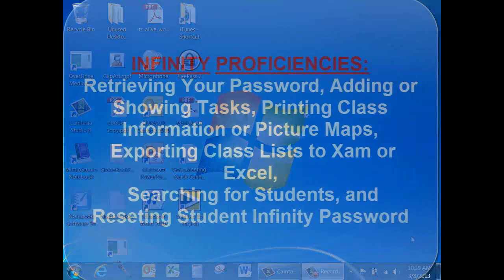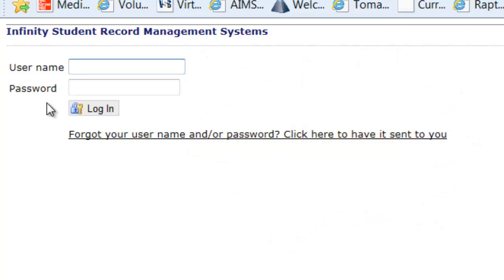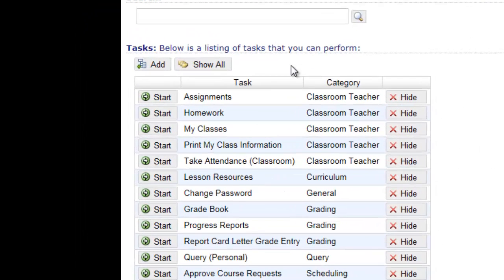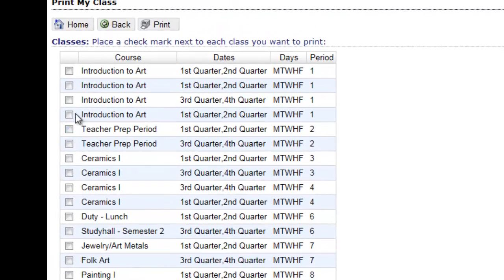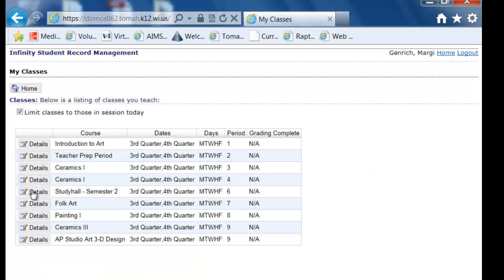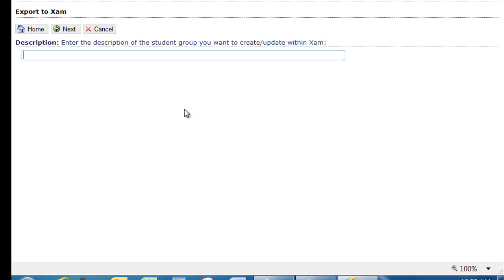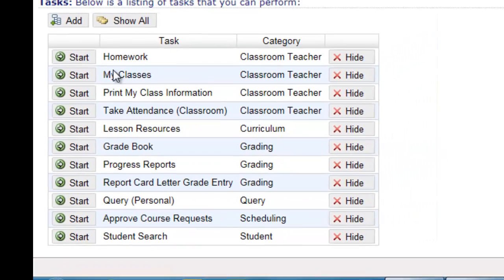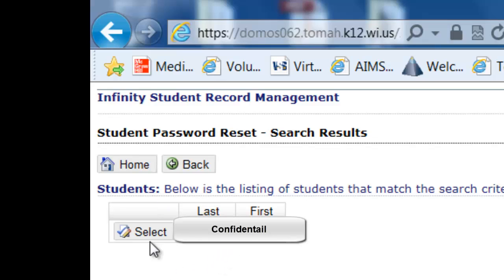Infinity Skills 1-6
This video tutorial helps to develop technology proficiencies for TASD staff within Ifninity. Specifically, it covers the following skills: Retrieving Your Password, Adding or Showing Tasks, Printing Class Information or Picture Maps, Exporting Class Lists to Xam or Excel, Searching for Students, and Reseting Student Infinity Passwords.